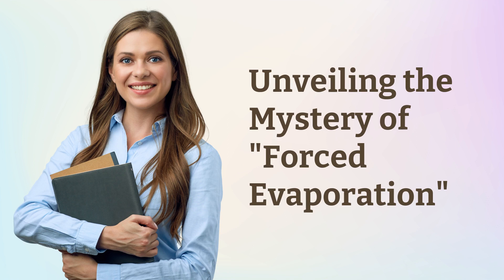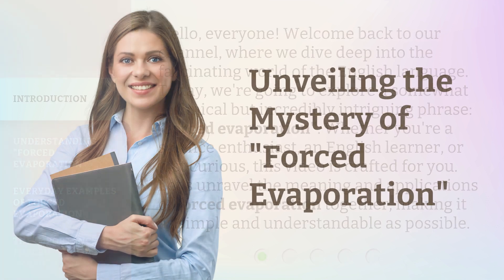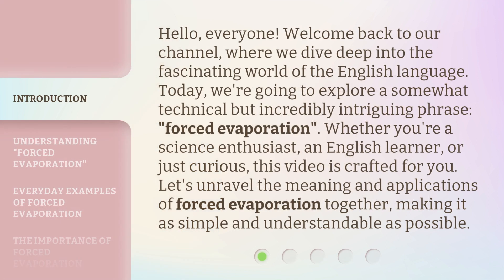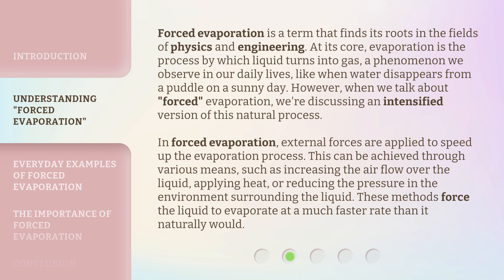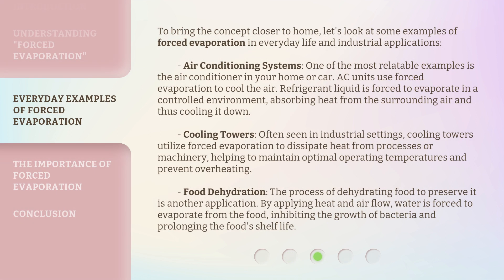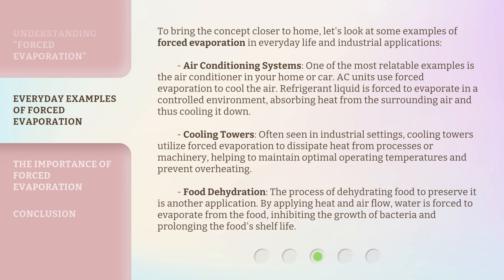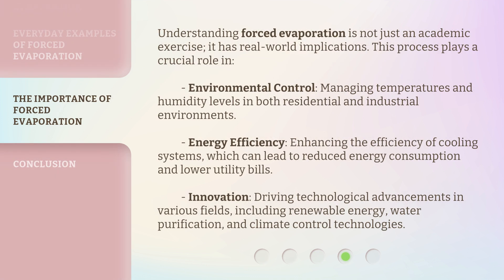Unveiling the Mystery of "Forced Evaporation"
00:00 • Introduction - Unveiling the Mystery of "Forced Evaporation"
00:40 • Understanding "Forced Evaporation"
01:33 • Everyday Examples of Forced Evaporation
02:35 • The Importance of Forced Evaporation